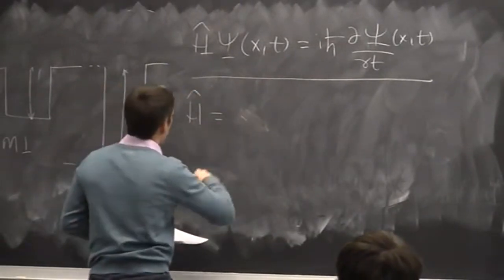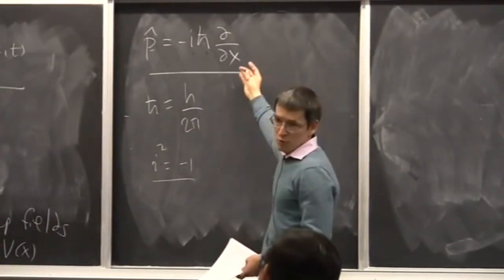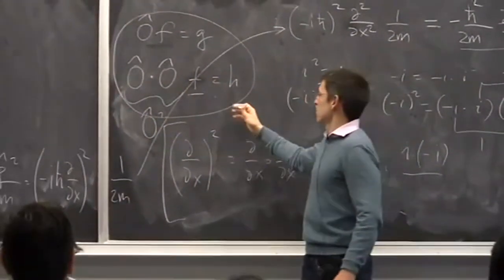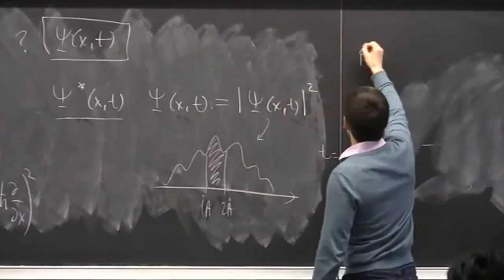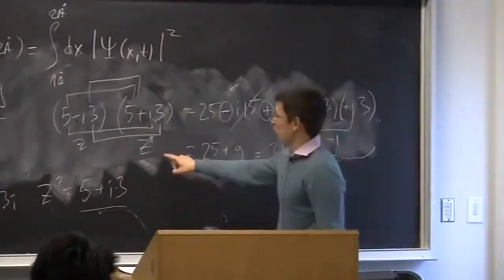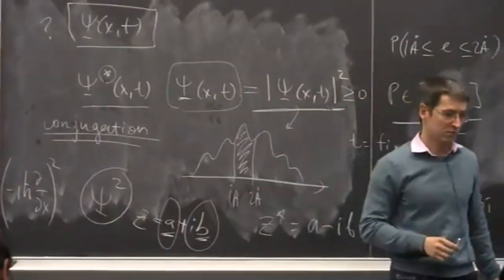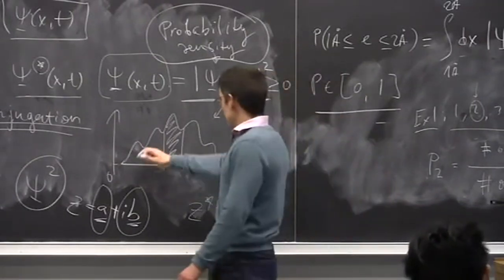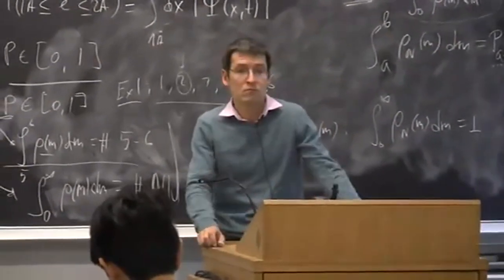CHMB21 Lecture 2: Time-dependent Schrödinger equation, quantum operators, the system wave-function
Kinetic and potential energy operators, momentum operator; the system wave-function and its physical meaning as probability density; some reminder of complex number arithmetics, discrete and continuous random variables